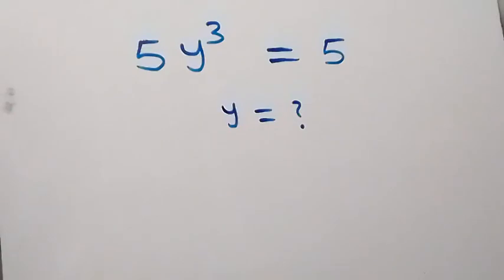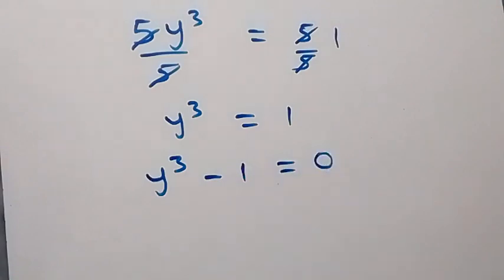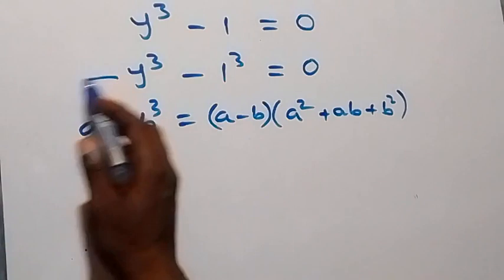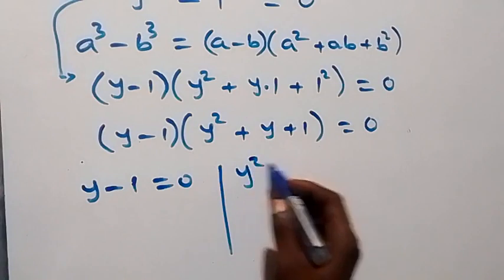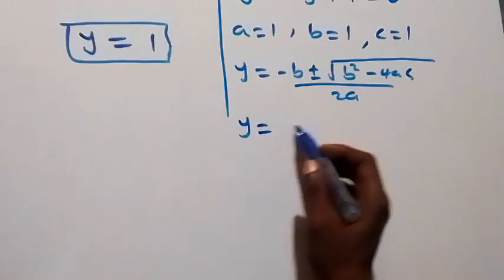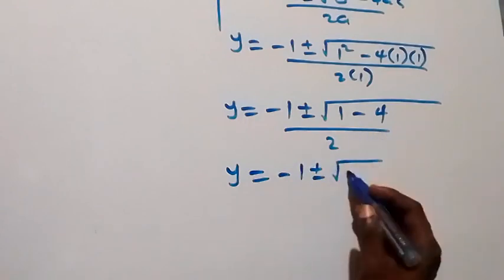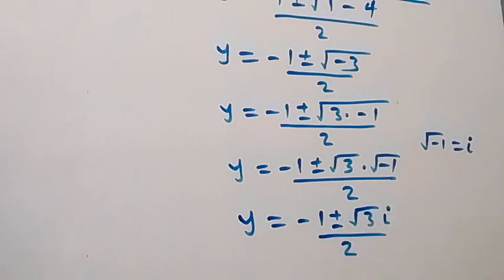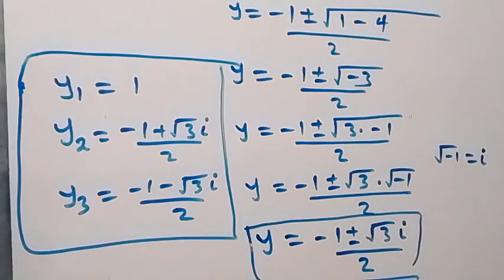Math Olympiad Problem fully solved